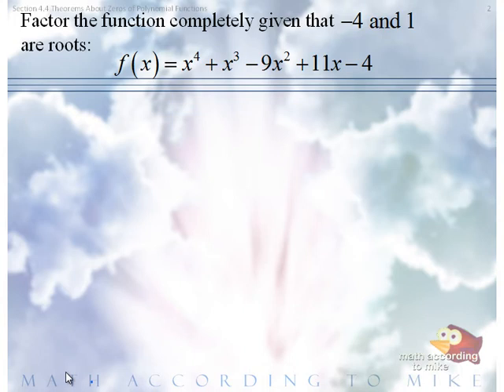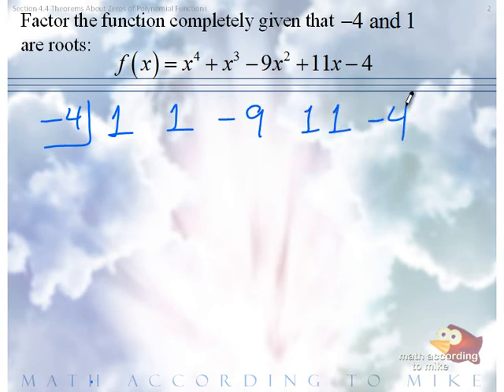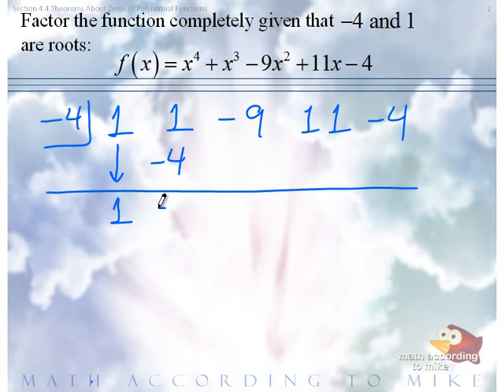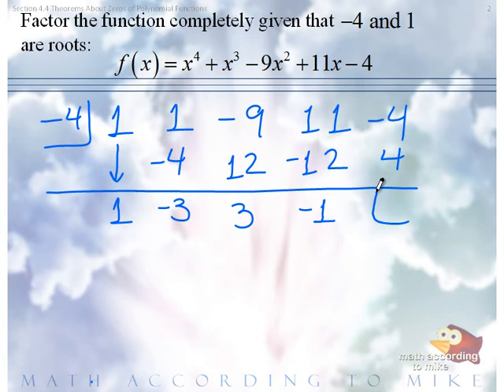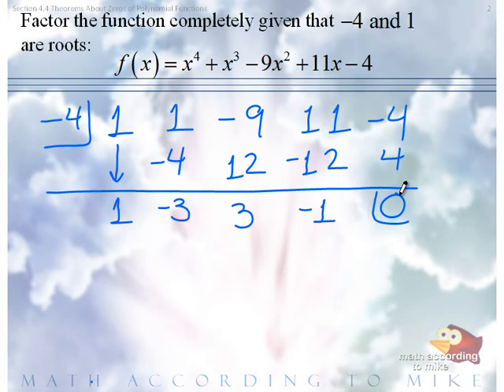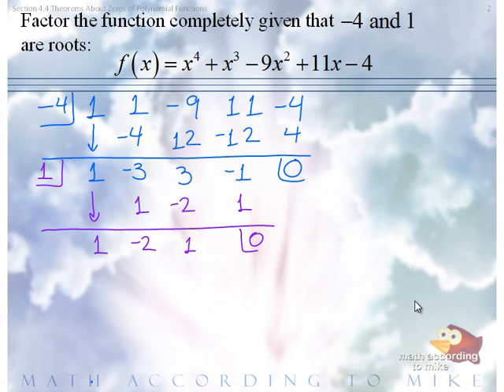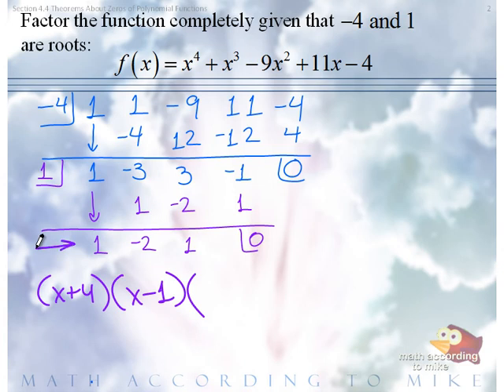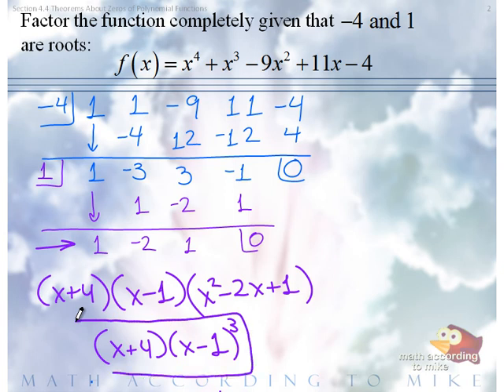Factoring a Polynomial Given Some Roots